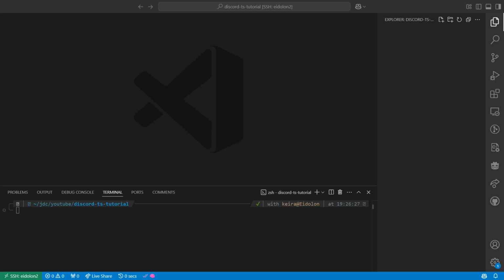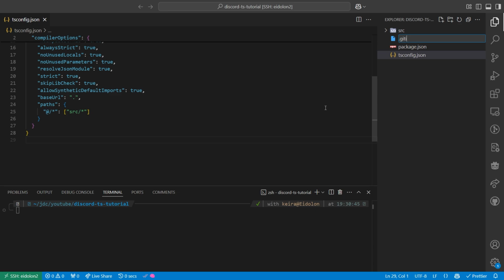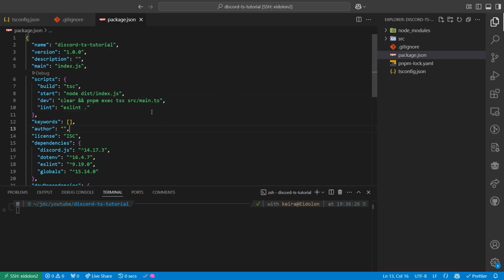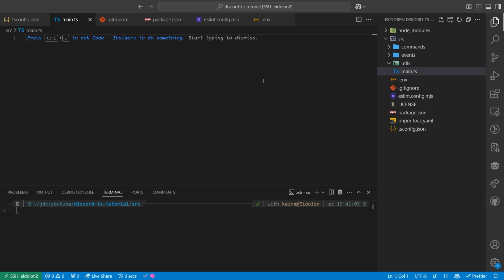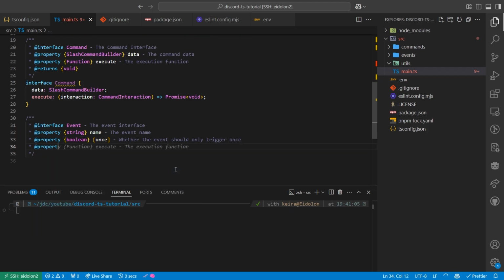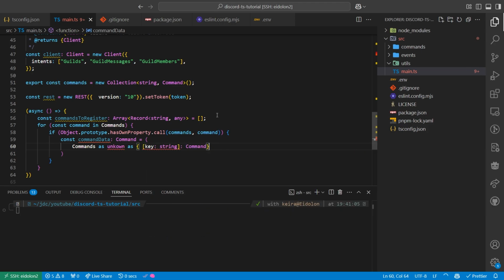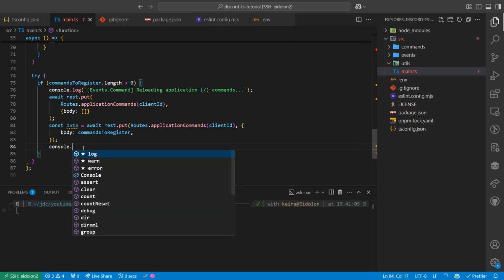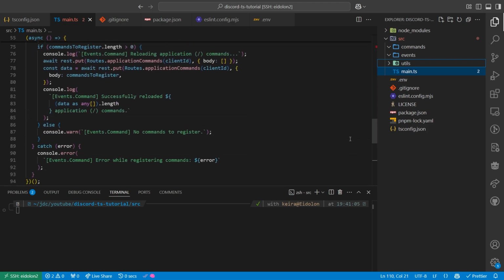How to Make a Discord Bot with TypeScript & Discord.js – Episode 1: Preparing the Project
Welcome to the first episode of this series on building a Discord bot using TypeScript and discord.js! In this episode, I’ll cover everything you need to set up your project, including:

✅ Installing TypeScript
✅ Setting up a new project
✅ Installing `discord.js` and necessary dependencies
✅ Configuring TypeScript for your bot
✅ Creating your first bot file

🚀 By the end of this episode, you’ll have a fully prepared project, ready for development!